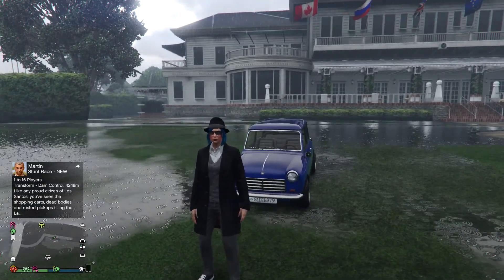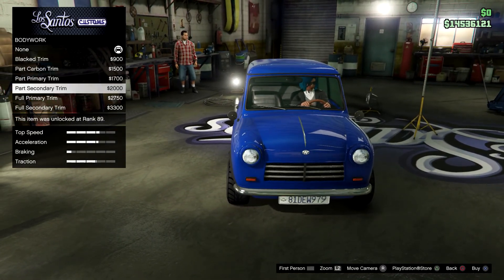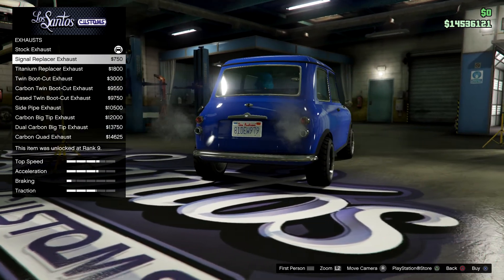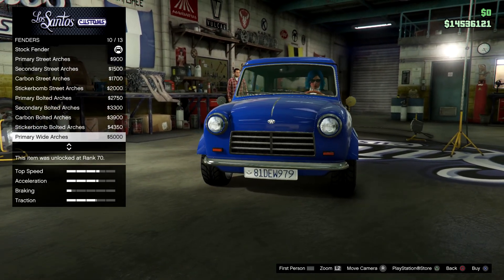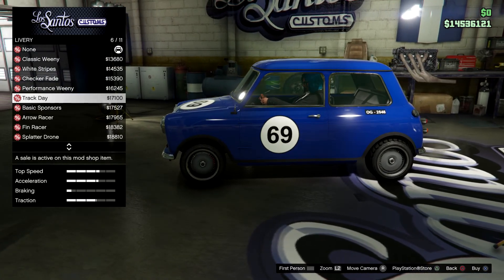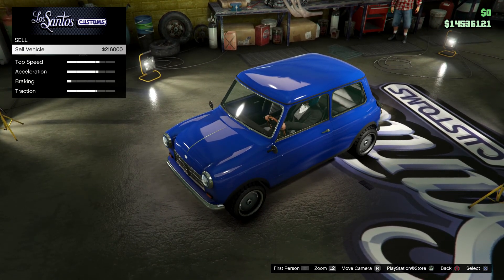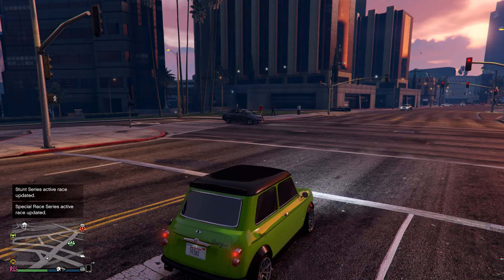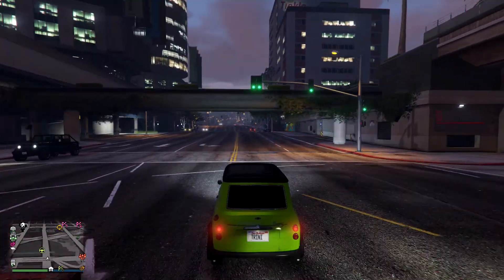GTA Online Car Showcase Weeny Issi Classic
In this video i Show off the Weeny Issi Classic along with tis various customization options, i hope you enjoyed the video if you did please leave a like or even subscribe for more.

My Equipment:
Platform: Ps4